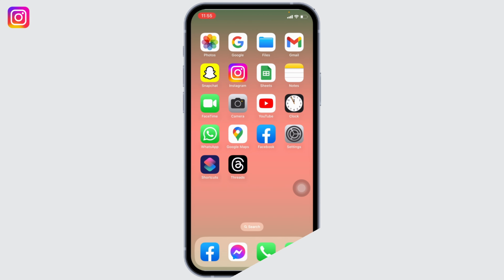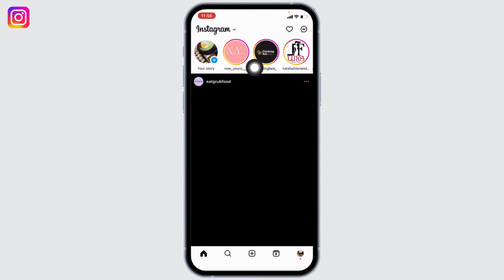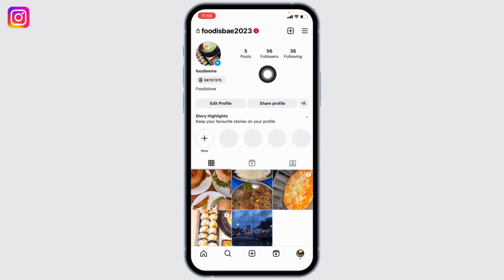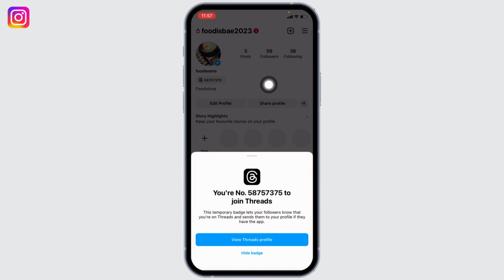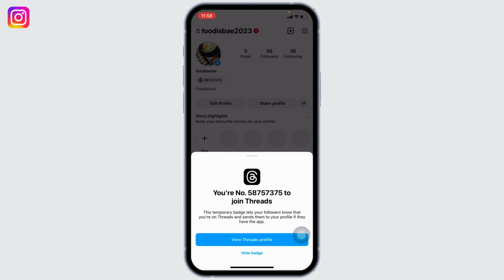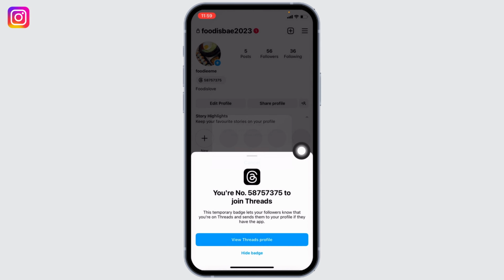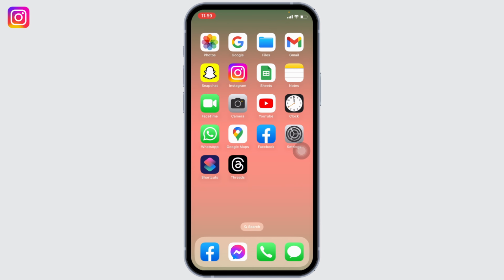How To Hide Threads Badge On Instagram Profile - Hide Threads Badge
In this tutorial, we'll provide you with a step-by-step guide on how to hide the Threads badge on your Instagram profile and make your profile more tailored to your preferences. We'll cover everything from accessing your Instagram settings to disabling the Threads badge.

👋 Welcome to Create Login And Delete! In this video, we'll show you how to hide the Threads badge on your Instagram profile and remove the Threads badge from your Instagram account. If you're someone who wants to customize the appearance of your Instagram profile by hiding the Threads badge, then this tutorial is perfect for you.

Tips for hiding the Threads badge on your Instagram profile:
🔗 If you have any questions or need help with hiding the Threads badge on your Instagram profile, feel free to leave a comment below, and we'll do our best to assist you.

📱 Timestamps:

0:00 - Introduction
0:05 - How to Hide Threads Badge on Instagram Profile
0:10 - Steps to Hide Threads Badge on Instagram Profile